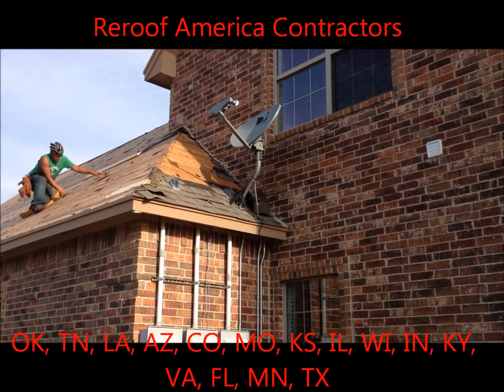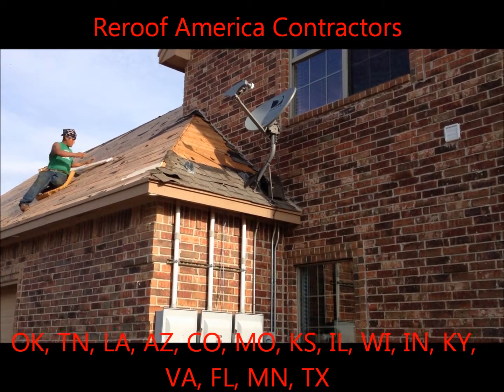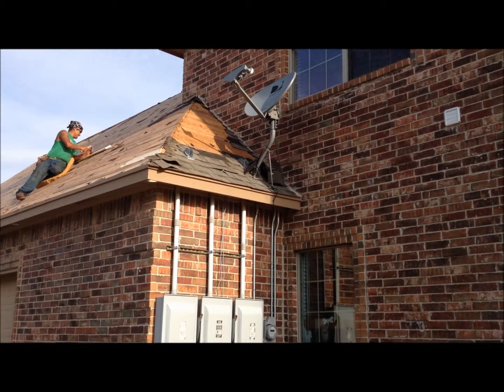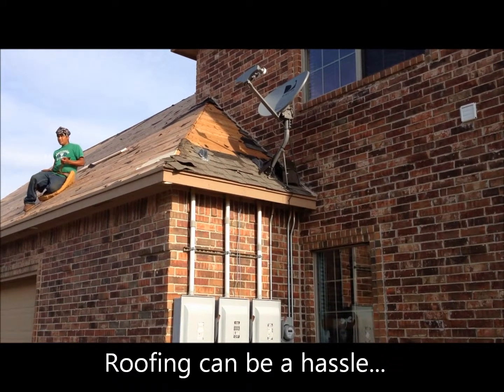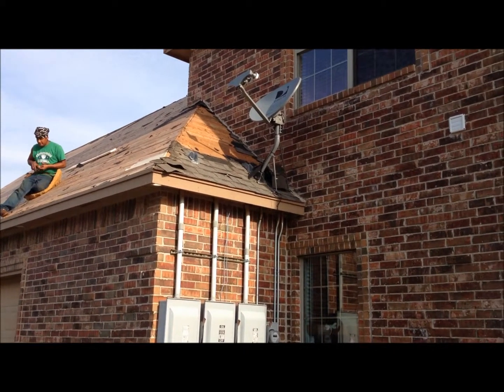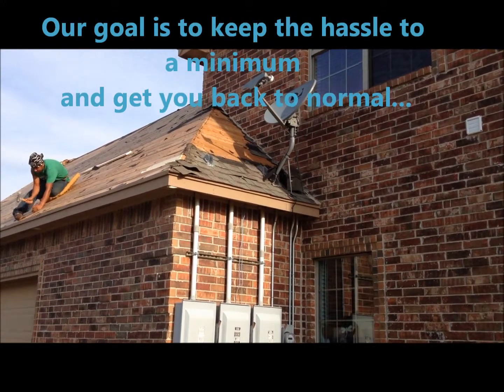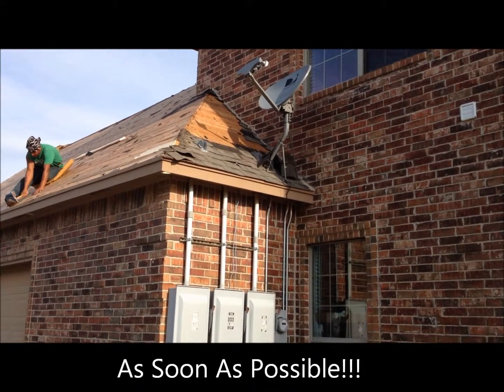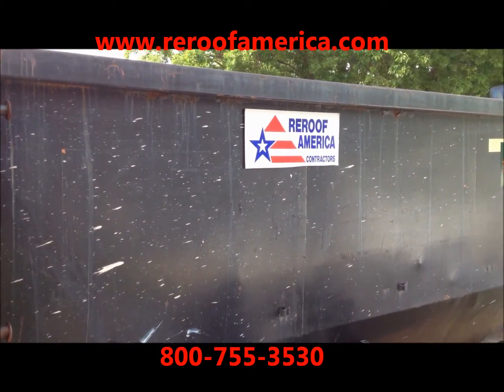reroof america roofing project sattellite dish removal, roofing by reroof america contractors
Reroof America contractors knows that roofing projects can be a hassel. Not only the roofing noise, but the roofing debris, the roofing mess, and the lysfestyle interuptions caused by roofing projects.